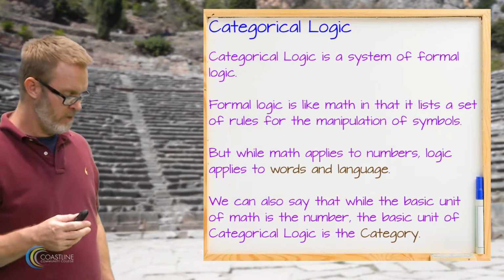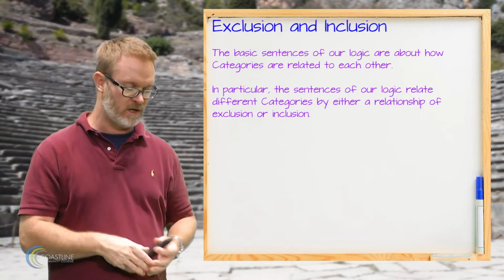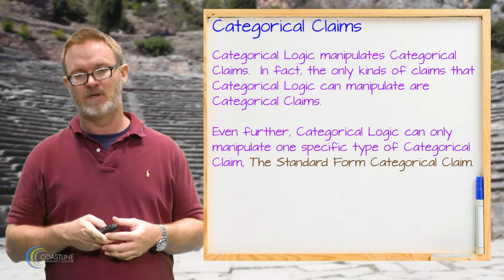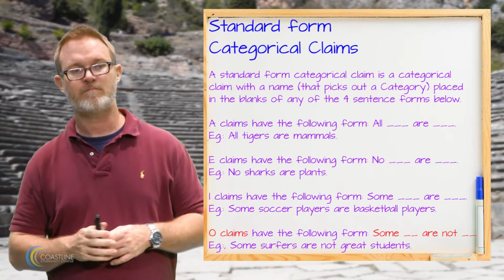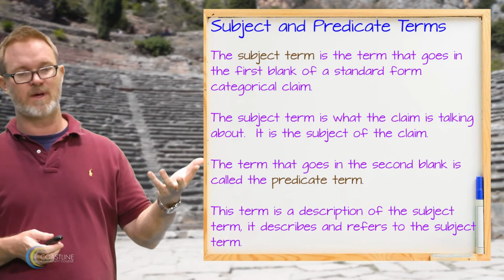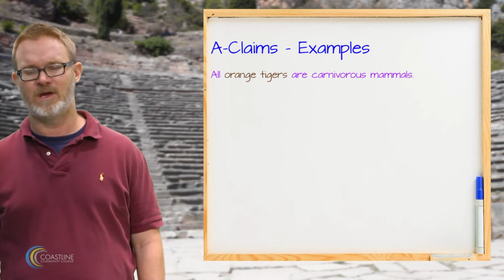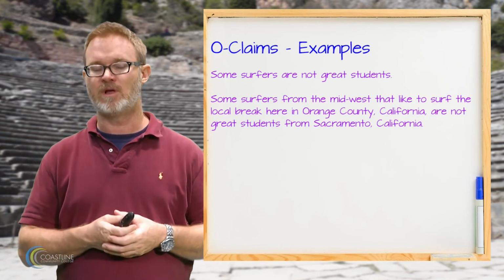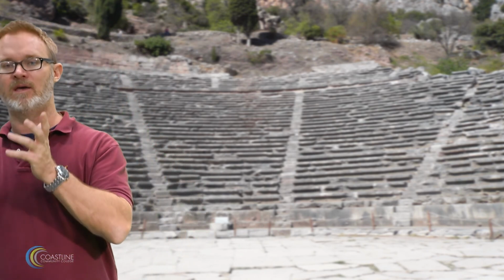Lesson 9 - Categorical Logic